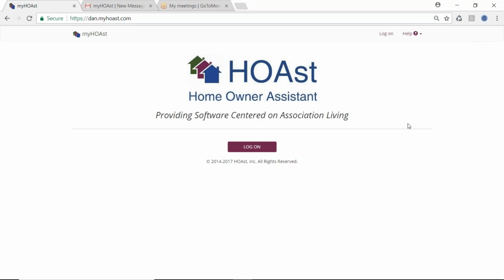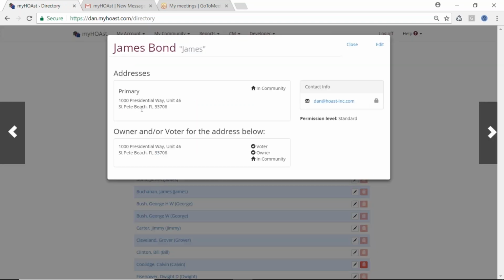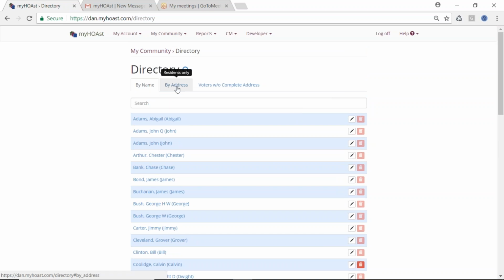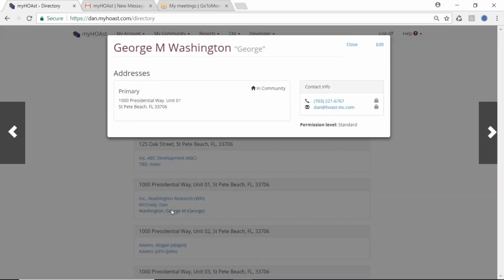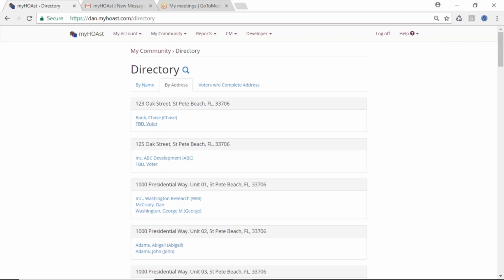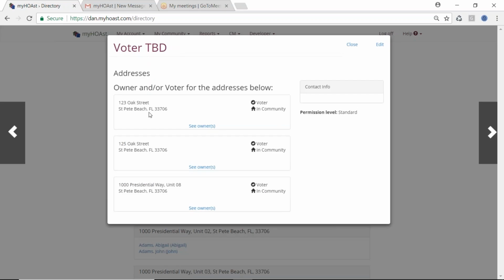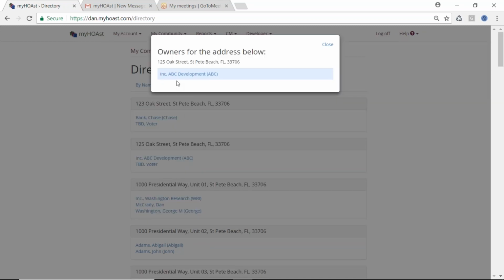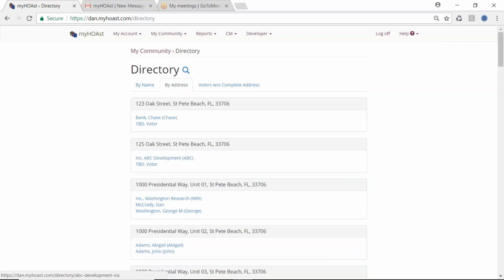HOAst, Inc.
How to make the best use of the community directory.